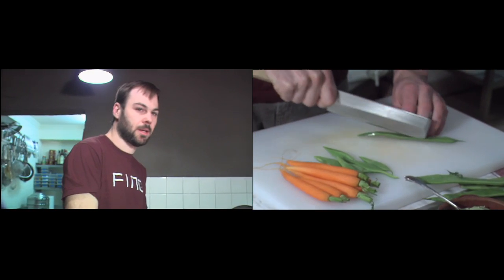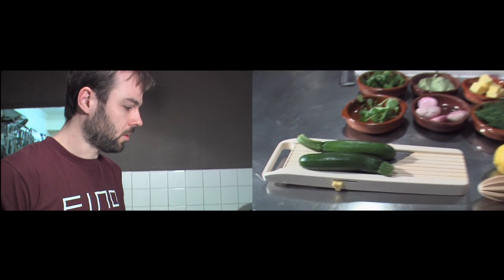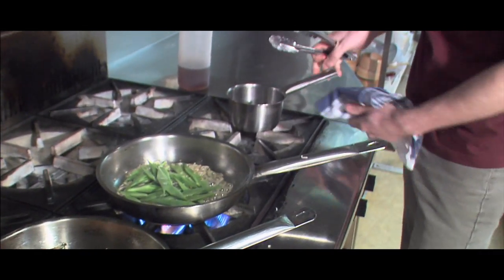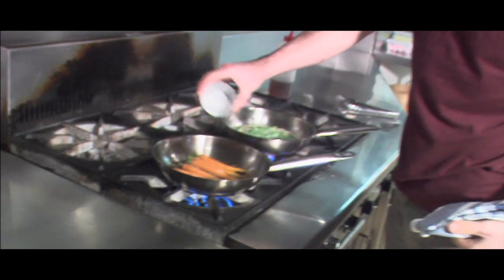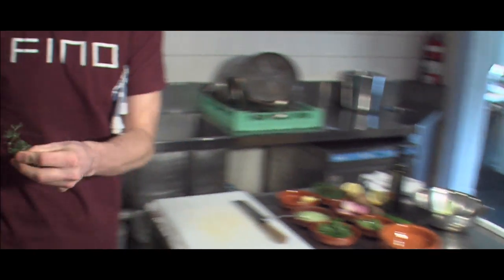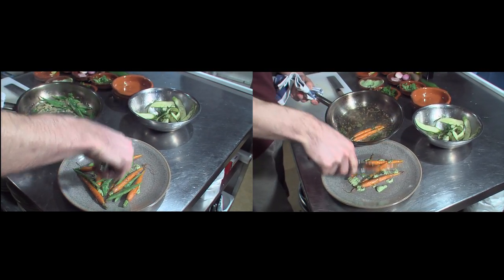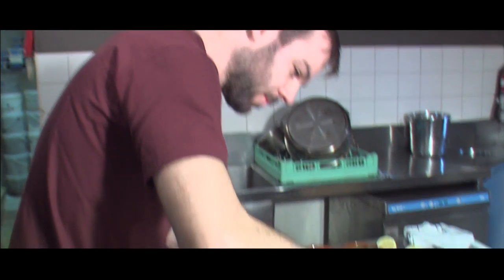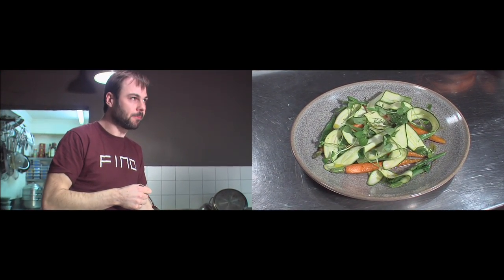A Tribute to Don's Garden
Sam Smith's tribute to Don Dunstan. Sam trained under Dunstan at his Adelaide restaurant "Don's Table". This dish is taken from recipes from Don's 1975 Cookbook and sums up Don's legendary cooking skills and wonderful garden. Delicious! Sam is currently the Head Chef at Fino Seppeltsfield at the Seppeltsfield Winery in South Australia's Barossa Valley. A part of the forthcoming documentary "The Adelaide Question".